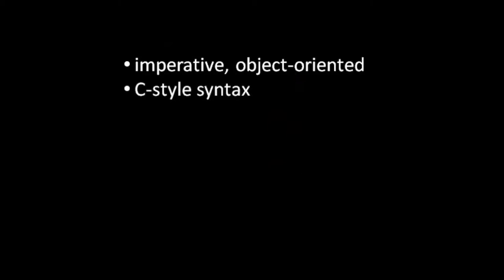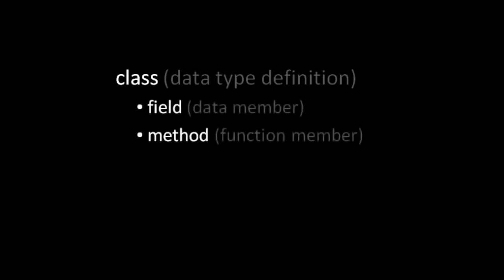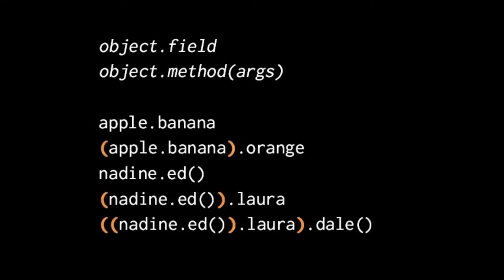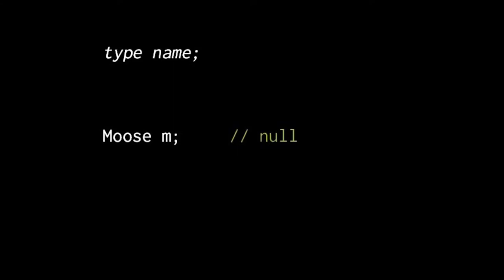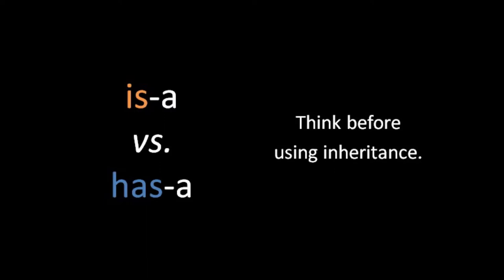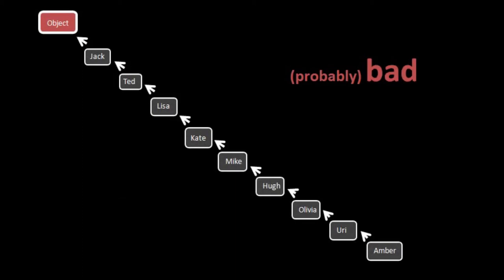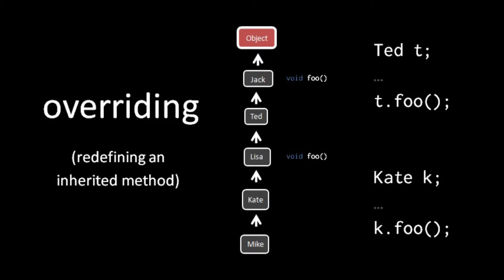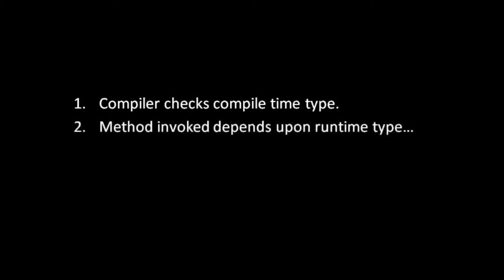Intro to Java language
This video is about the introduction of the Java programming language.   The tutorial gives an introduction to JAVA Programming Language. It explains the use of JAVA and basic concept about JAVA.

This course is created by merging all the lessons related to Java language.

Credit to the author Brian Will